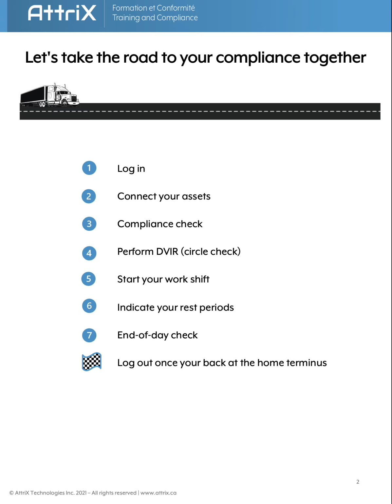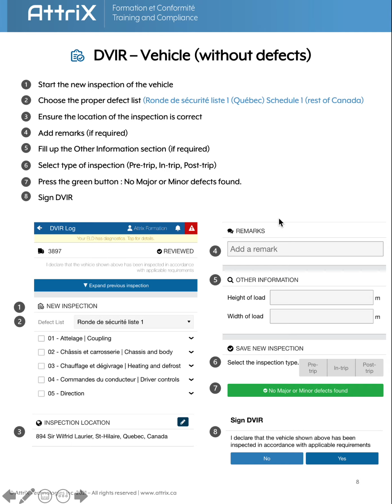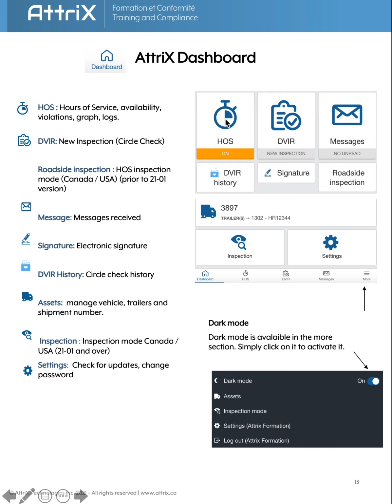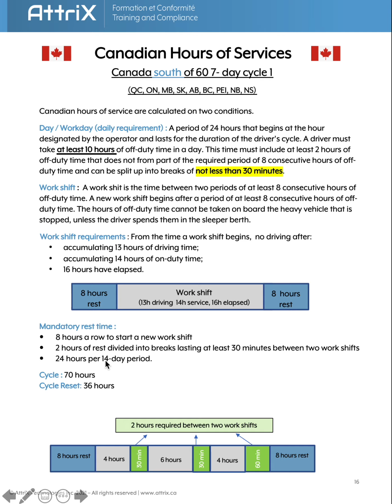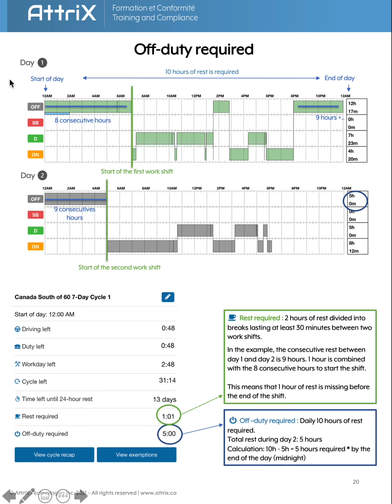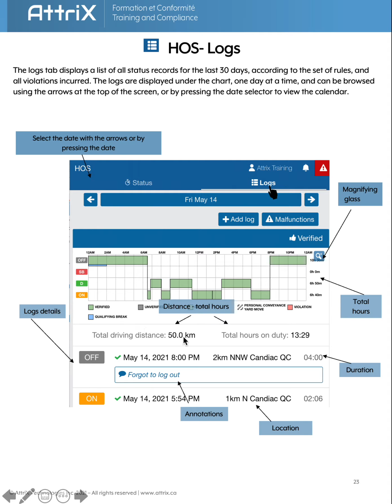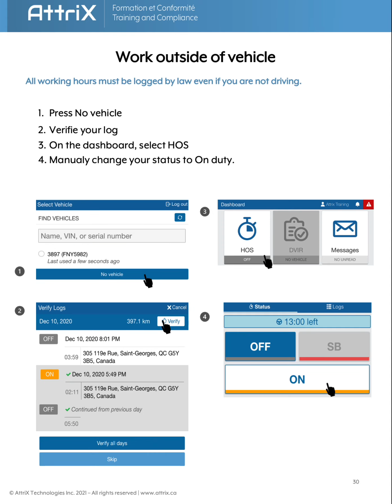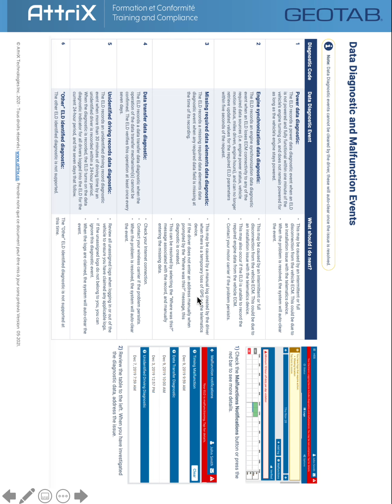Geotab Drive powered by AttriX - English training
Here is a full review of the Geotab Drive application. This video explains all the steps to ensure the compliance of your Elogs.

- Log in process
- Assign the asset
- DVIR
- Manage assets during the day
- Hours of service (understand and edit status)
- Roadside inspection (Canadian and USA regulations)
-  Log out process